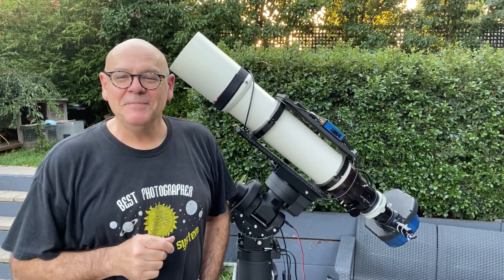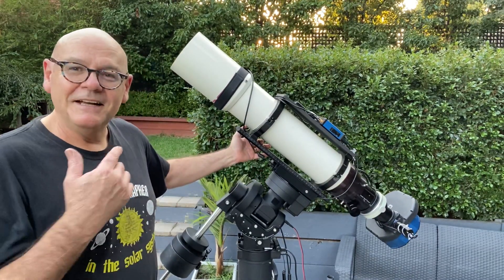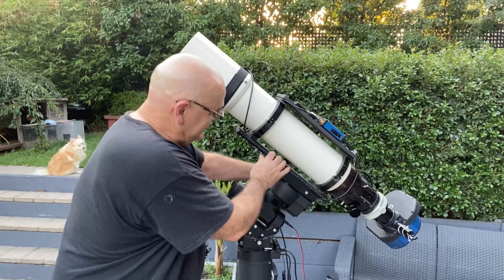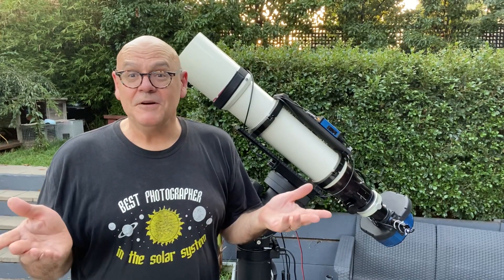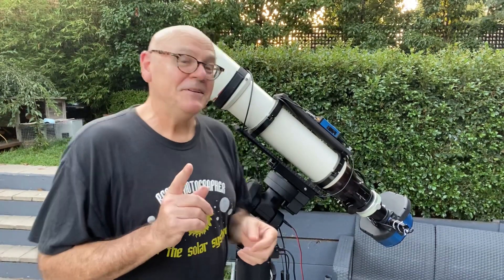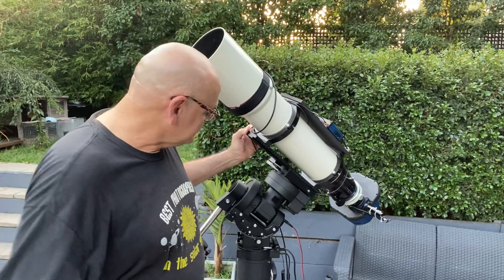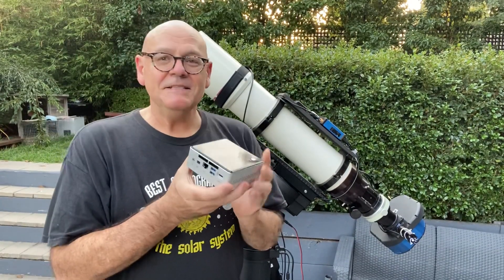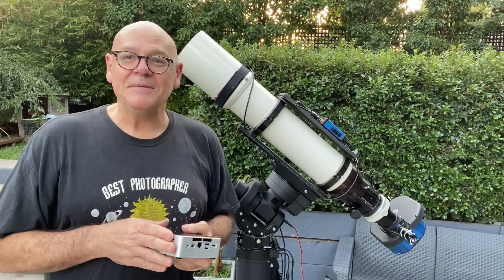First light Ioptron CEM70G & Voyager!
New mount, new NUC, New Powerbox, New Software... lots to talk about! Integrating Voyager and the Ioptron CEM70G.